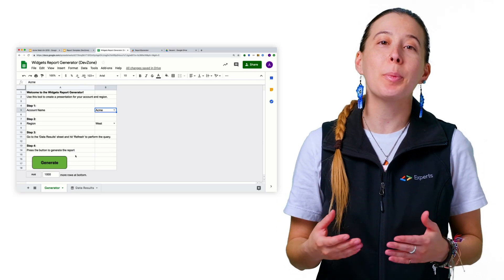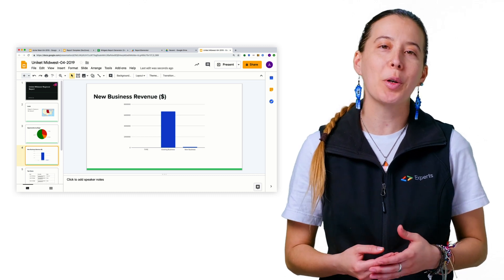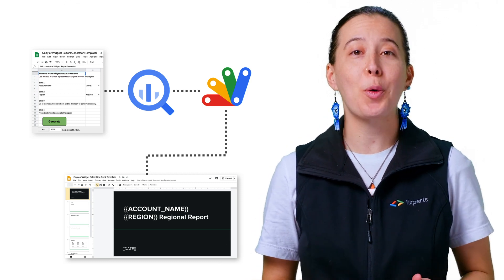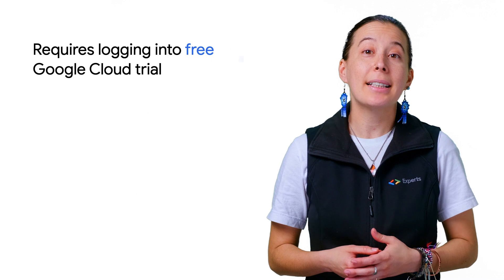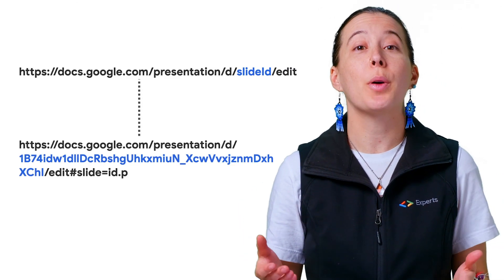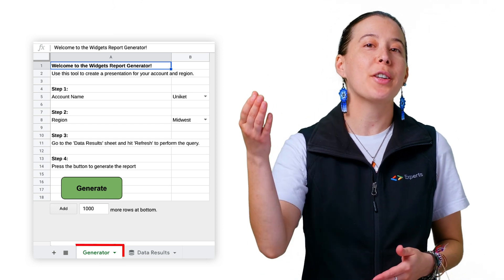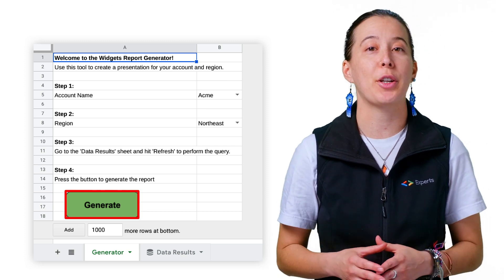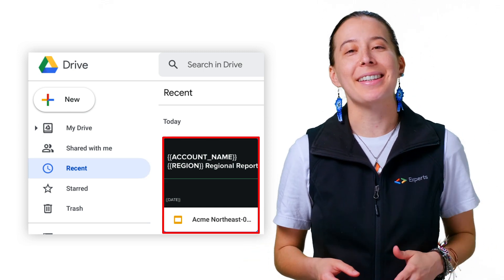How to automate custom sales reports with Google Sheets and BigQuery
Constantly creating custom reports with large data sets can be complex and time consuming, but it doesn’t have to be. In this video, we show you how to automate custom reports with the help of Google Sheets, BigQuery, and a script. Watch to learn how you can streamline your process when creating custom sales reports with the latest aggregation of your data.

Product: Google Sheets; fullname: AGV;